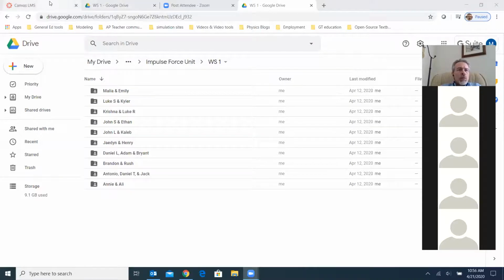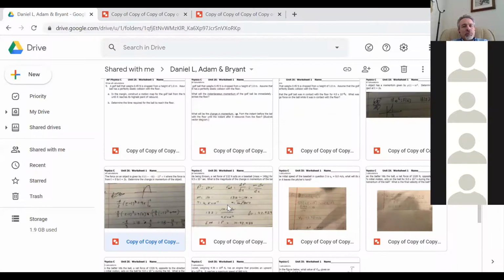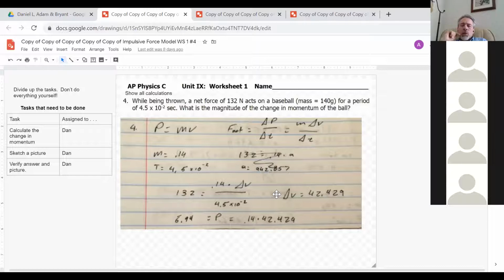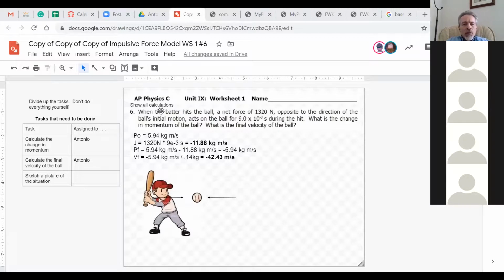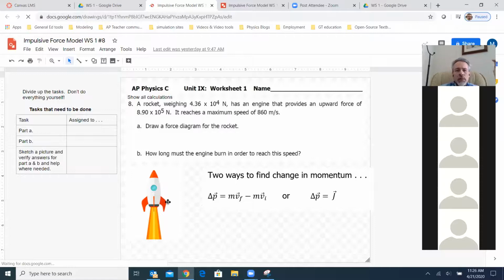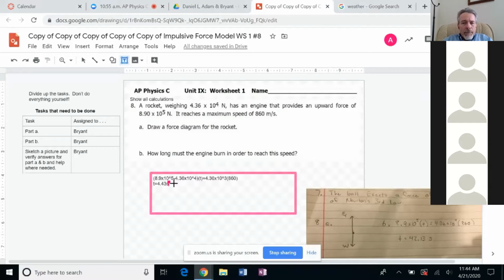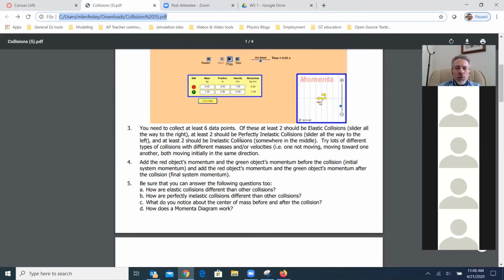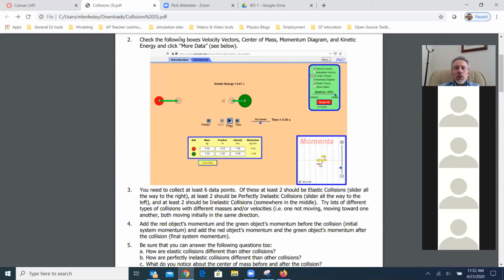Impulsive Force Unit WS 1 (continued to WB period 7)